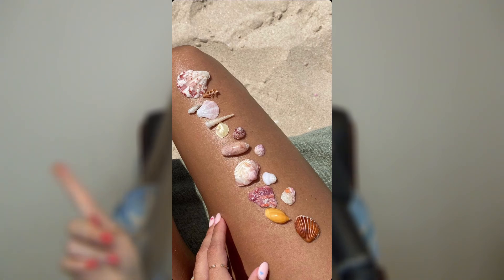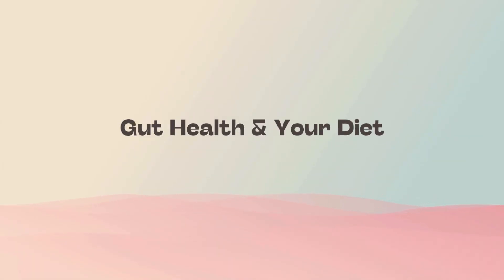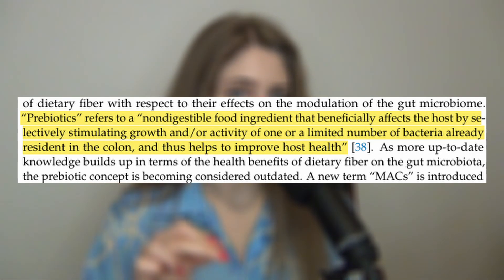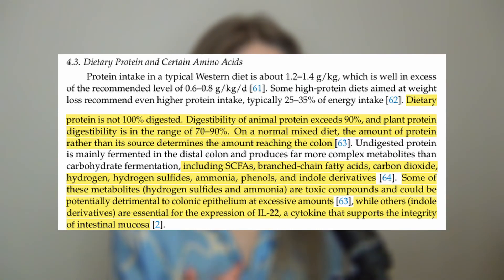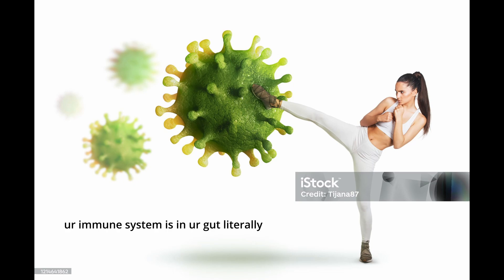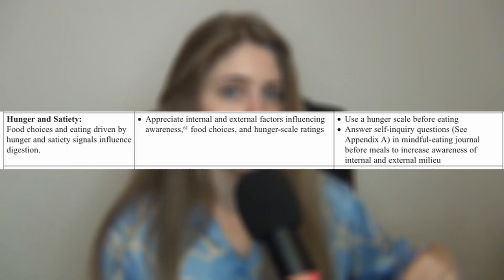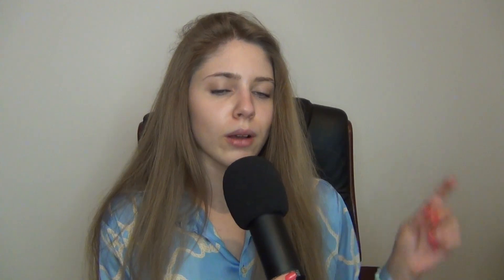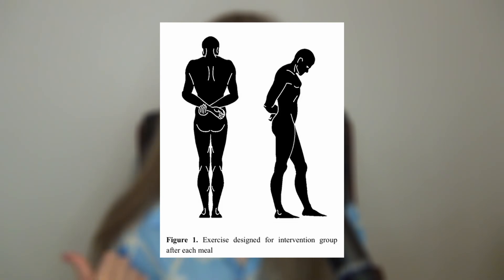heal your gut with science: tips for better digestion and less bloating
Your gut health affects everything from digestion and immunity to mood, metabolism, and energy—and your diet and lifestyle play a major role. In this video, I break down the science behind how different foods and habits impact your gut, including the effects of fats, sugars, carbs, protein, artificial sweeteners, fiber, additives, and even physical activity. I also explore how stress can disrupt digestion and share simple, evidence-based strategies to naturally support your gut health. Whether you're dealing with bloating, irregular digestion, or just want to feel better day to day, this video is your science-backed guide to a healthier gut.

Timestamps:
00:00 intro
01:10 what is gut health
02:48 diet fundamentals
07:53 your gut hates these
08:53 the stressed gut
10:31 my digestion tips
16:28 outro

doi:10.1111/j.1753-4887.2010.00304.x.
doi: 10.7759/cureus.32803
PMCID: PMC7219460
PMCID: PMC8035544
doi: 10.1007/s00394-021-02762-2